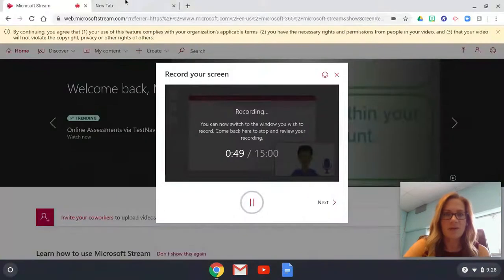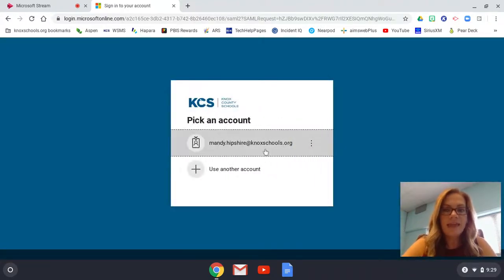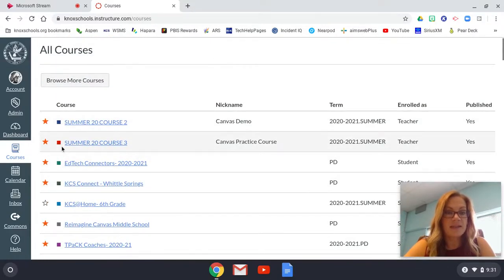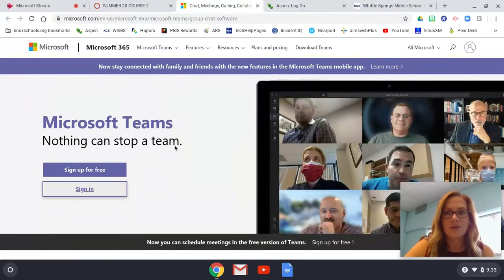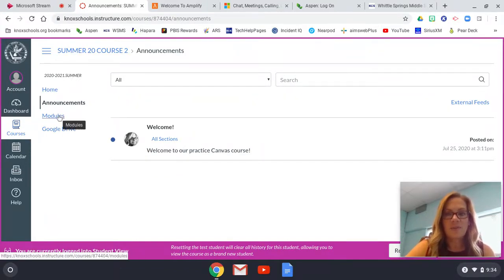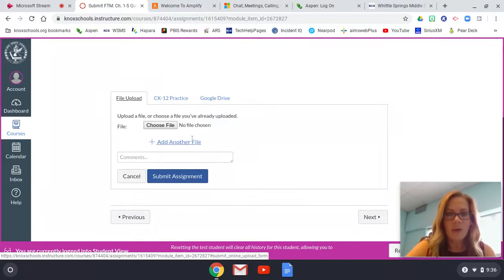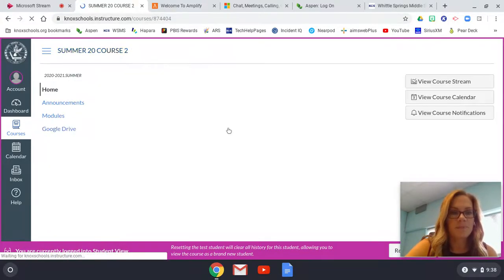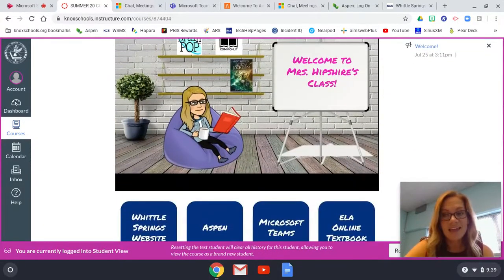Student Canvas 101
Whittle Springs Middle School Families: This video will help you to navigate to and through the student Canvas courses. Please reach out if you need additional support.